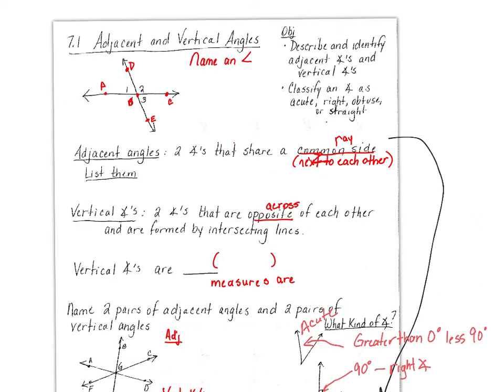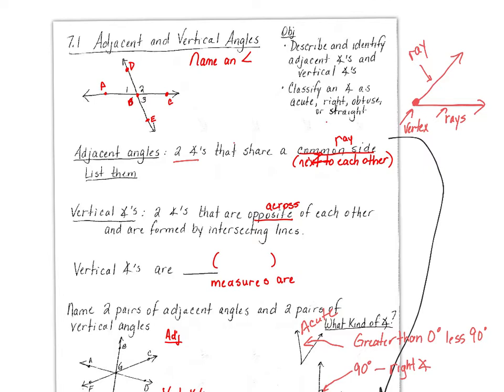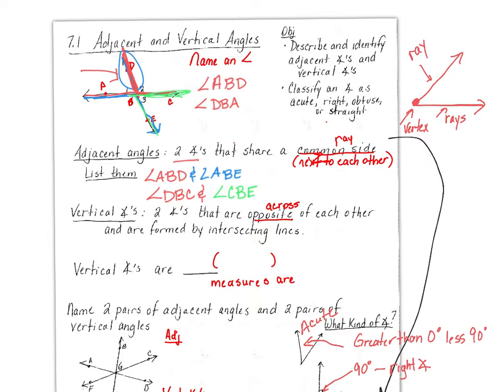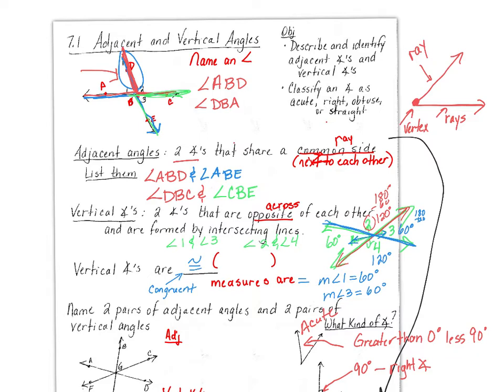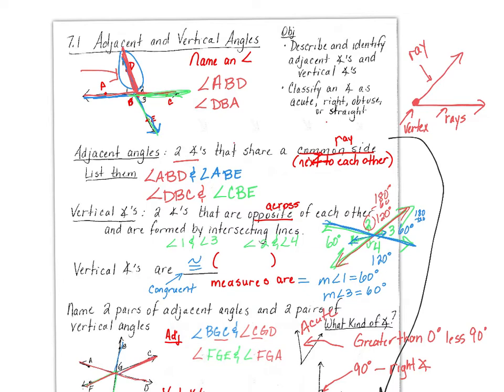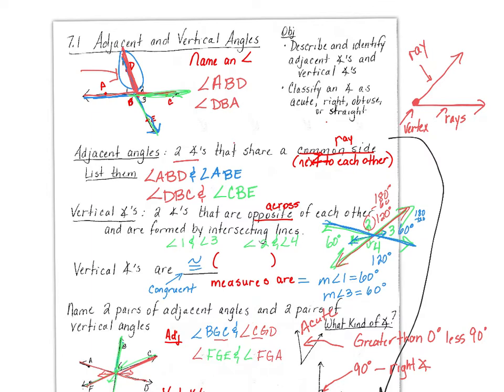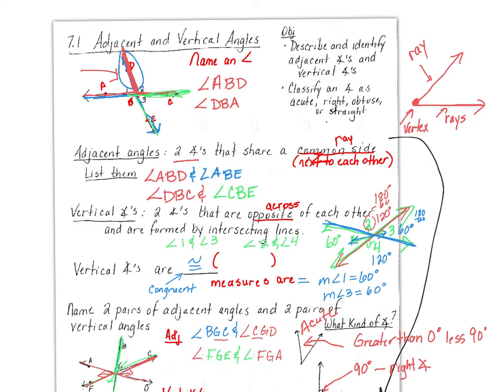Regular 7.1 Adjacent and Vertical angles